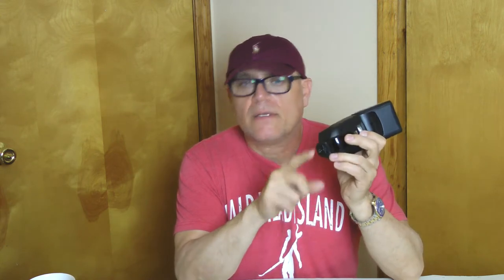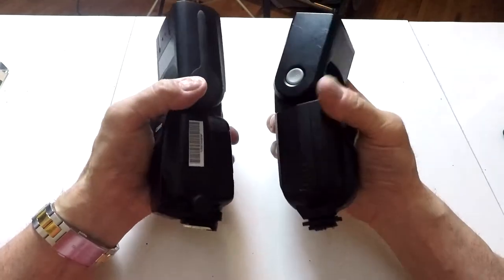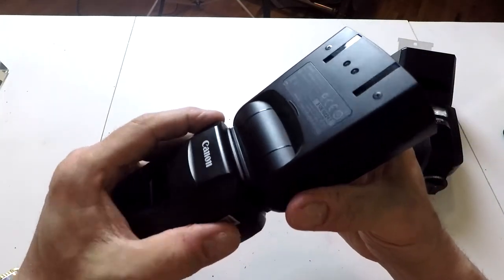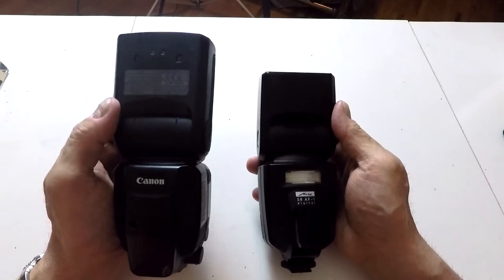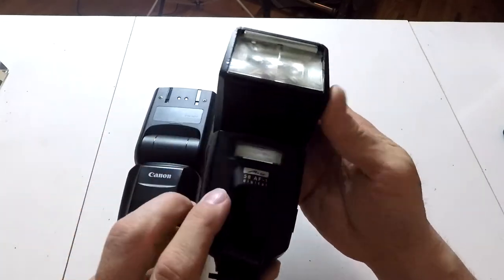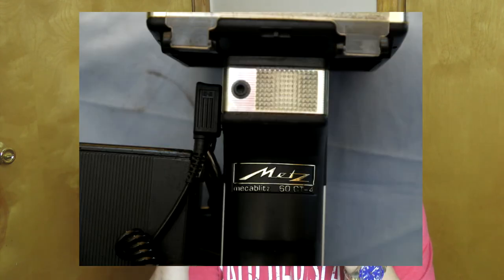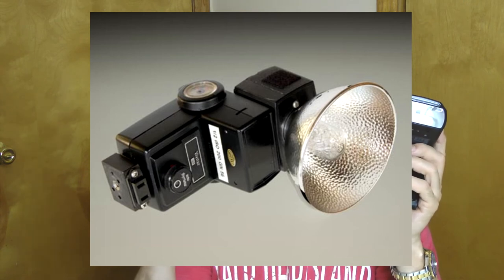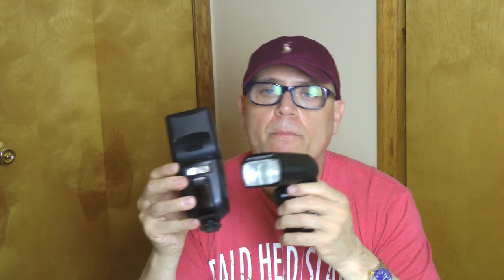Canon Flash 600ex vs. Metz 58 AF Flash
What is missing from the Canon 600EX Rt Speed lite compared  to the Meta 58 AF 1. I used JVC camcorder and Go Pro Hero 5 Sony Wireless Mics
Links
Canon 600 EX Rt
Metz 58 AF
Promaster FL1 Pro $68.00
Go Pro Hero 7
Sony wireless Mics
***Thank you for your support***